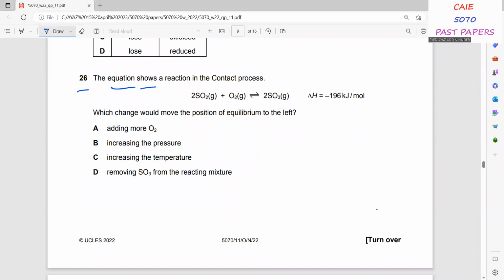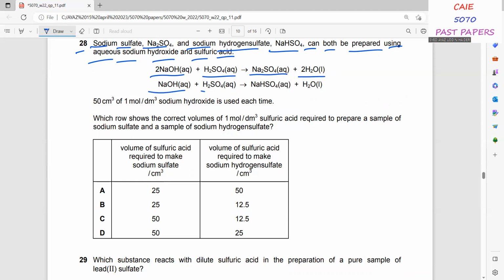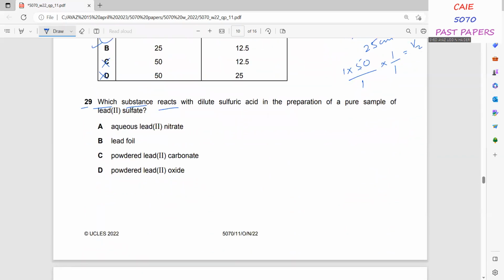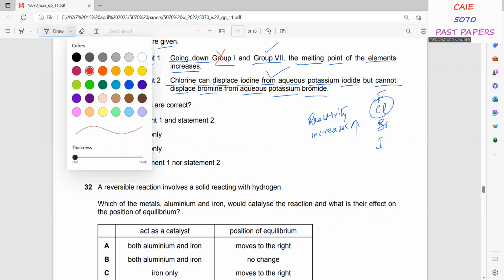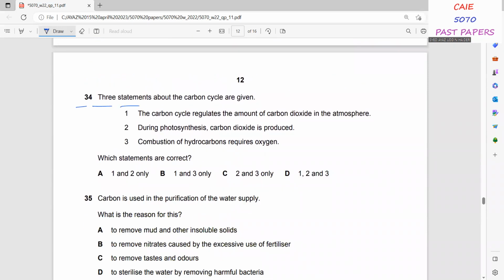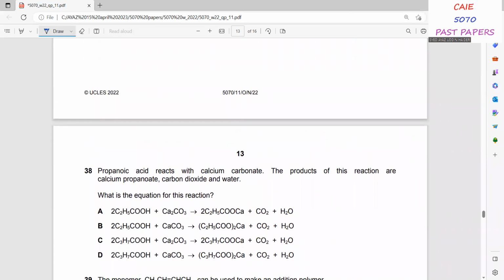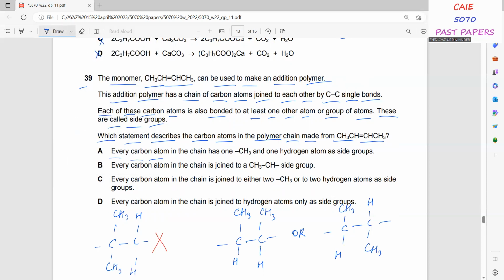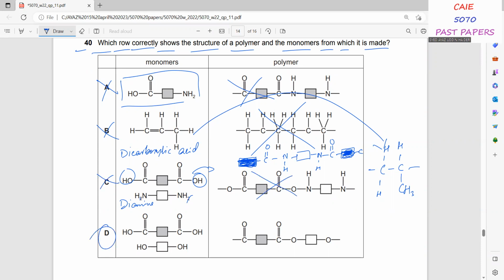O Level Chemistry past papers 5070/P11/O/N/22 (Q26-40)